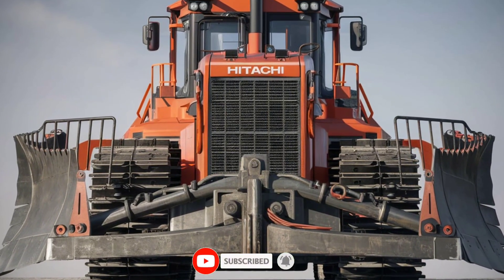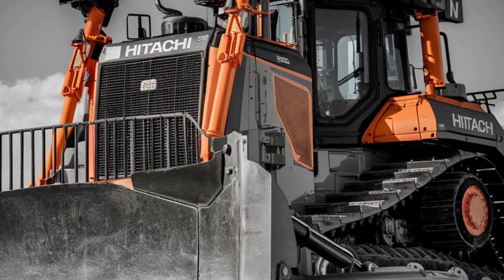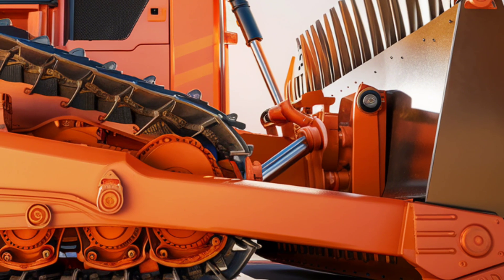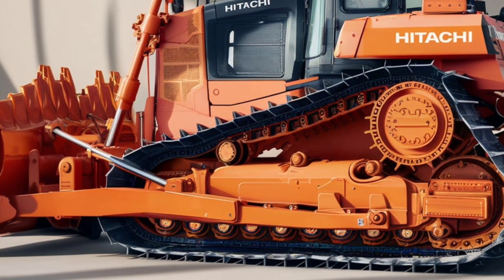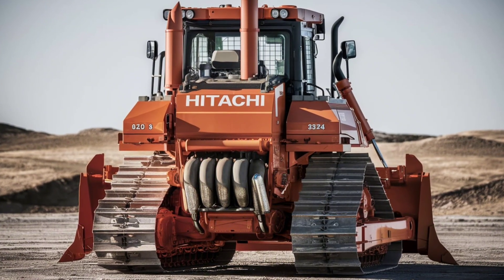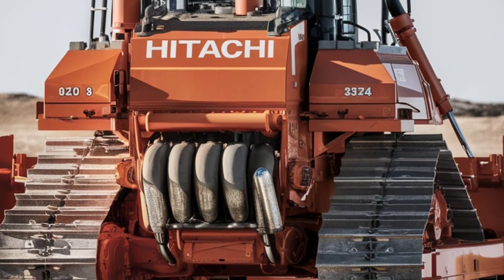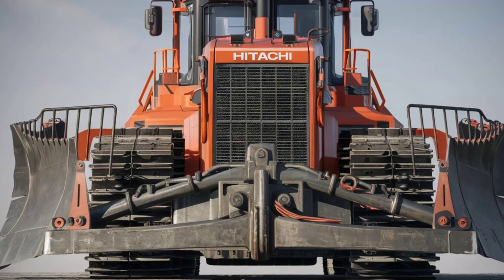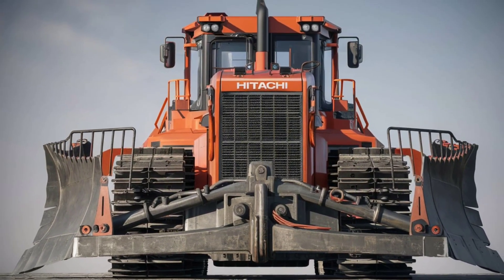The 2025 Hitachi DX45M Bulldozer: Is This the Most Powerful Machine Ever Built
"Unveiling the Beast of 2025! The Hitachi DX45M bulldozer is here to revolutionize your construction projects with its unmatched power, precision, and cutting-edge features. Is this the ultimate game-changer for heavy machinery enthusiasts? Dive in to find out

Cover  Titles

1. "Hitachi DX45M Bulldozer: The Powerhouse Redefining Construction in 2025
2. "Why the 2025 Hitachi DX45M Bulldozer Is a Must-Have for Heavy-Duty Projects
3. "The Hitachi DX45M Bulldozer: Innovation Meets Indestructibility
4. "Breaking Ground: Inside the Features of the Hitachi DX45M Bulldozer
5. "Is the Hitachi DX45M Bulldozer the Future of Earthmoving Machinery
6. "10 Reasons the Hitachi DX45M Bulldozer Dominates the Competition in 2025
7. "Your First Look at the Game-Changing Hitachi DX45M Bulldozer
8. "From Power to Precision: The Rise of the Hitachi DX45M Bulldozer
9. "2025’s Heavy Machinery Revolution: All About the Hitachi DX45M Bulldozer
10. "How the Hitachi DX45M Bulldozer Will Boost Efficiency on Your Job Site"